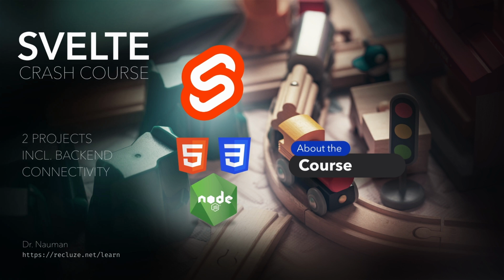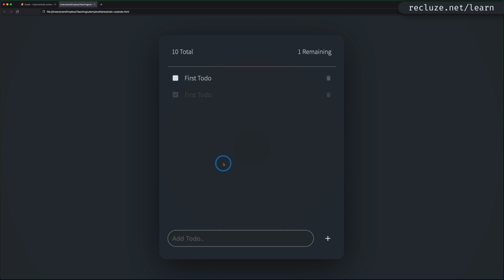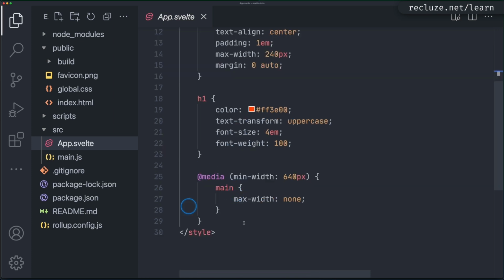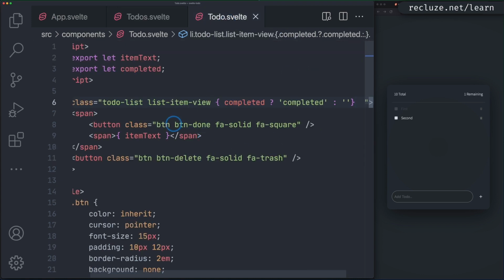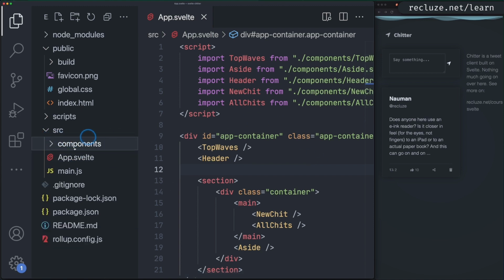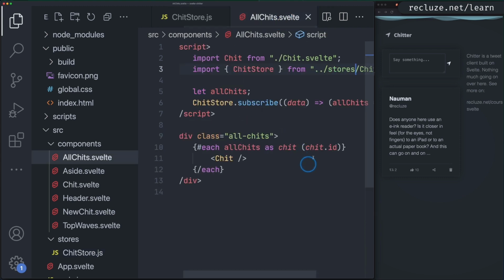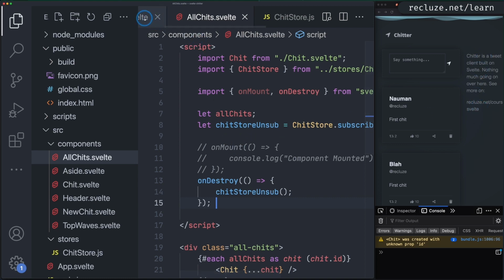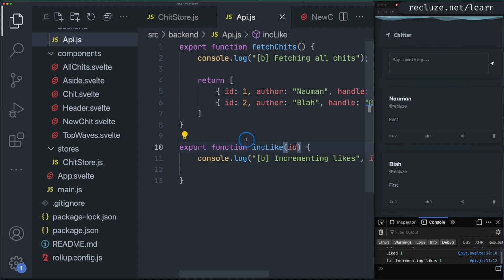Svelte - The Next Big Javascript Framework (Learn through 2 projects including backend connectivity)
If you think React, Vue and Angular are the only popular front-end frameworks, you're missing out on the next big thing: SVELTE!

Svelte is a radical new way of handling frontend. It brings the best of both worlds .. it lets you create your front-end in a modular way. It has components, events, messages, data stores -- everything a modern framework has. BUT ... it doesn't come with all the baggage of performance overhead. Svelte achieves this by compiling your code once on the server-side and sending pure javascript to the browser.

This makes frontends written in Svelte blazingly fast and extremely easy to maintain. This is why many believe Svelte to be the future of front-end development.

for just $20 (lifetime access) or $5/month.

0:00 Course Promo
02:00 Into to the Svelte Way!
10:15 Data Flow, Properties, Events and Handlers
16:47 Store and Access Data Efficiently
25:40 Connect to Backends from Svelte Frontend

has the following contents.

Section 1:

Intro, Install and Setup a Basic Template
Get started with Svelte, understand why Svelte is different and set up a basic project.

1. Intro to the Course and Plan of Action
2. Into to the Svelte Way!
3. Creating the Basic Todo Template
4. Create Essential Components for Todo

Section 2:
Data Flow, Properties, Events and Handlers

1. Defining and Passing Data to Components
2. Click Events, Handlers and Message Dispatch
3. Adding Reactivity to Components

Section 3:
Data from Other Components, Binding and Other Features

1. Access Data from Within Other Components
2. Adding Deletion Functionality
3. Adding Animations Easily through Transitions

Section 4:
Project 2: Chitter - Creating The Template
In the second part of this course, we will create a twitter clone that will show you how to handl data efficiently in Svelte, make your code clean and even access the backend!

1. Setup and Creating the Basic Template
2. Creating the Chits Container and Chit Components

Section 5:
Chitter - Store and Access Data Efficiently

1. Svelte Stores and Why to Use them!
2. Inserting Data into Stores (the long way!)
3. Saving Data into Stores the Right Way!
4. Adding Another Custom Function to the Store

Section 6:
Create a Dummy Backend in Stores

1. Structuring the Codebase for Handling Backend

Section 7:
Communicating with the Backend through a REST API

1. Creating a Backend and Getting Data from Svelte
2. Sending Data to the Backend from Svelte

Section 8:
Creating Session Data for User Login

1. Creating a Login Form and Saving Session Data